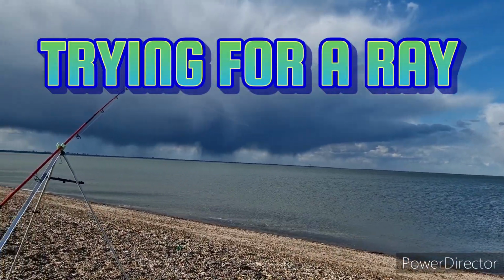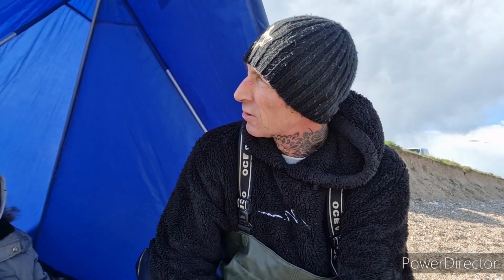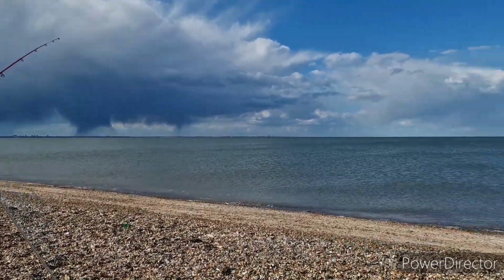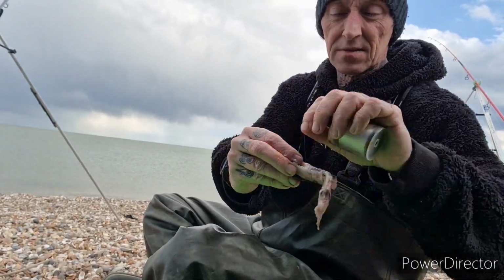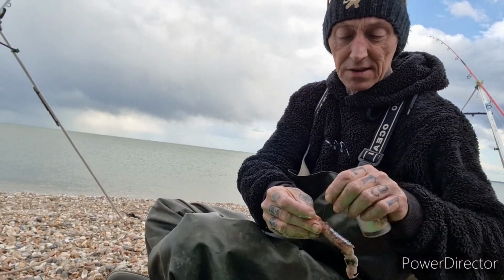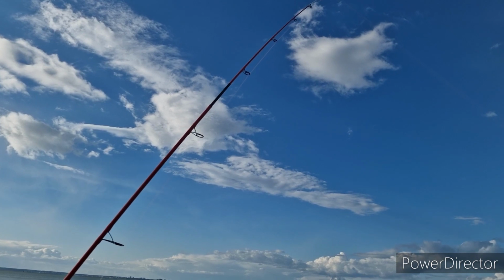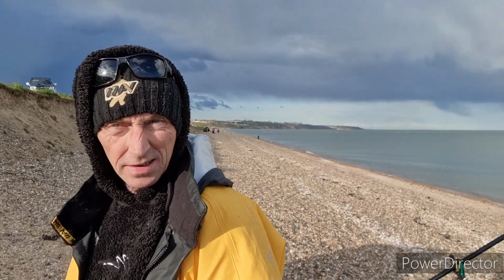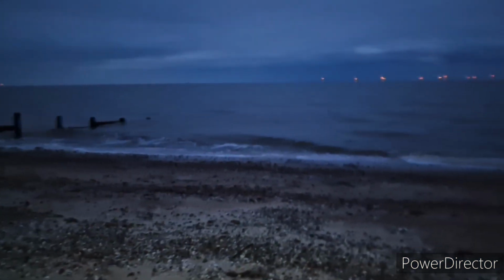sea fishing trying for a ray